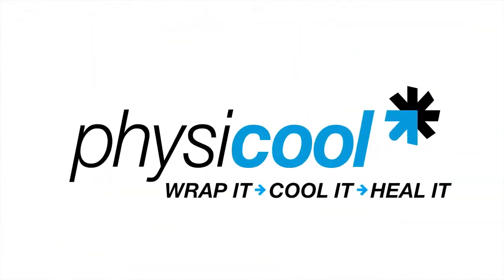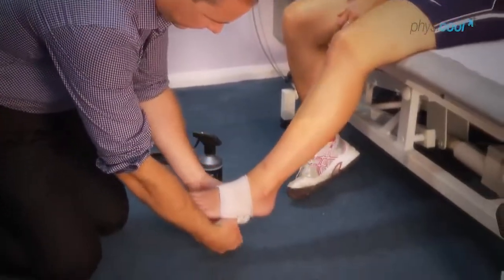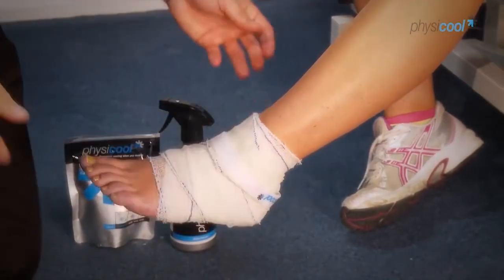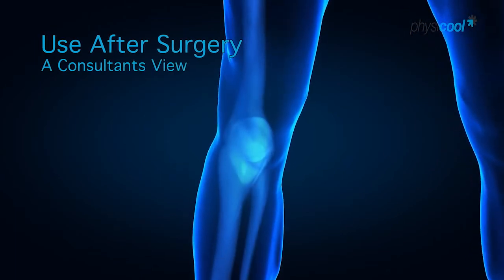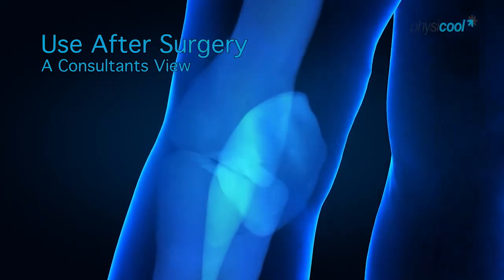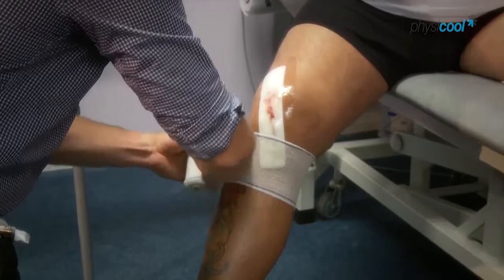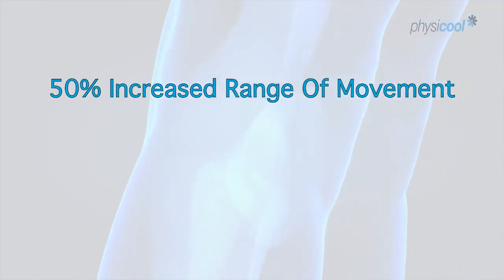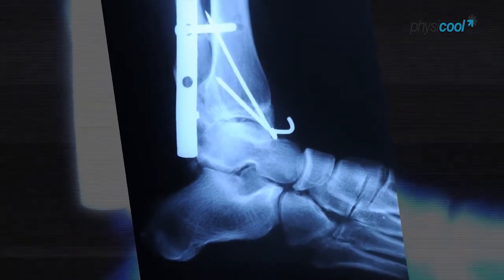Physicool Cooling Bandages - How Do They Work?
Helping to speed up recovery and get people back up on their feet fast!

The cooling bandage system uses rapid evaporation technology to cool the affected area, with no need for ice or refrigeration. As the coolant in the bandage evaporates heat, pain and swelling are drawn out. Whilst the deep tissue is cooled, simultaneous compression modifies the inflammatory response, which then helps the healing and recovery of the injury.

The best there is at reducing swelling and inflammation
Immediate pain reduction
Easy to apply, even one handed
Proven to quicken patient mobility
100% woven cotton, no elastic content
Reusable
It outperforms other ice-based treatments
Self-grip strap holds the compress in place without creating a pressure spot